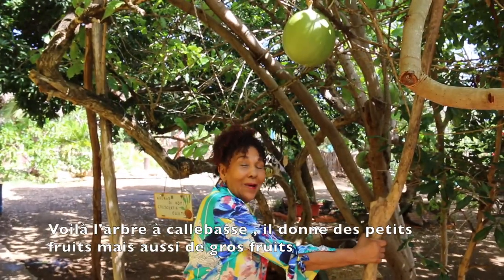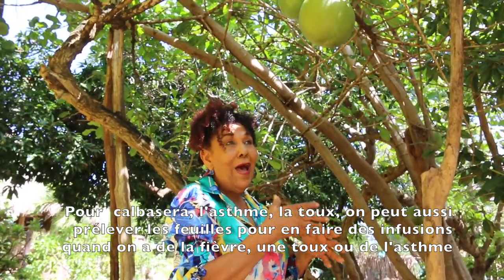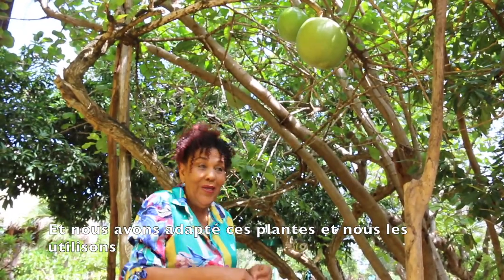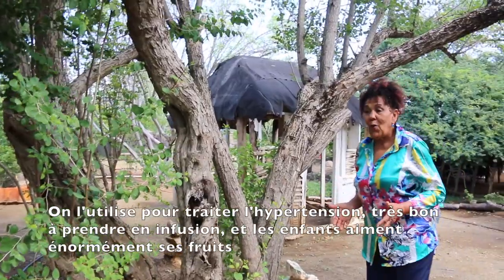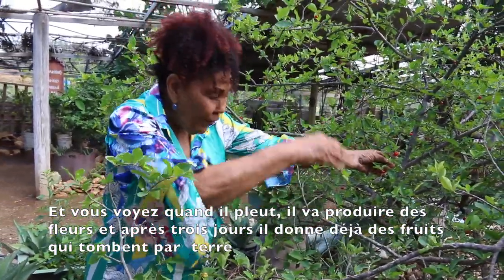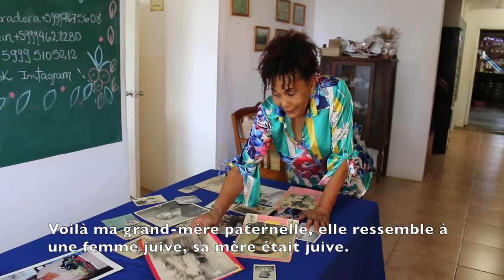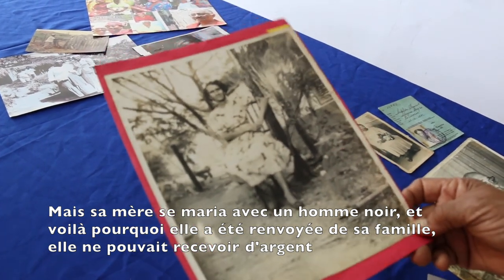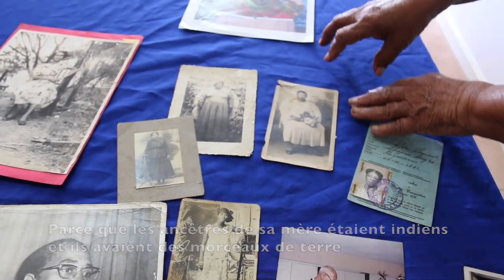Le jardin des origines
A Curaçao, île des Caraïbes néerlandaises, existe un jardin botanique qui raconte l’histoire de la diversité des plantes et des humains de l’île. Dinah Veeris, botaniste et fondatrice du jardin botanique, illustre cette histoire en prenant l’exemple de quelques espèces endémiques et exotiques de l’île. Toutes ces plantes sont aussi à la base de la pharmacopée de l’île qui intègre aussi bien des plantes venues de l’extérieur qu’originaires de l’île. A cette diversité végétale correspond une diversité humaine à l’origine de l’histoire des familles de l’île comme celle de Dinah. Remontant sa généalogie à l’appui de photos, Dinah raconte l’histoire de sa famille dont les ancêtres mêlent des origines plurielles, des collectifs amérindiens aux descendants d’esclaves en passant par les juifs orientaux ou les familles protestantes des Pays-Bas.

Personne interviewée : Dinah Verris, Botaniste, Fondatrice du Jardin Botanique Den Pareidera

Réalisateur  : Romain Simenel